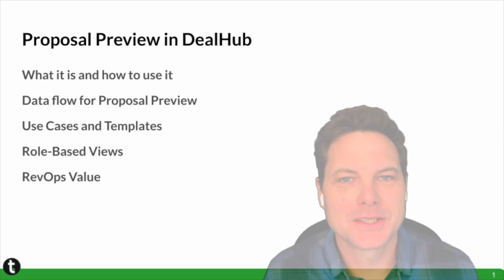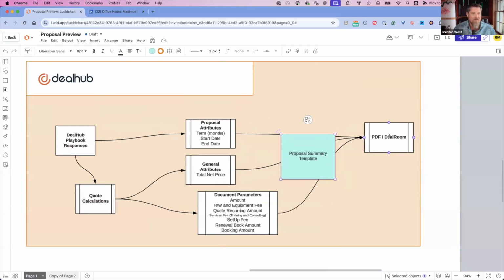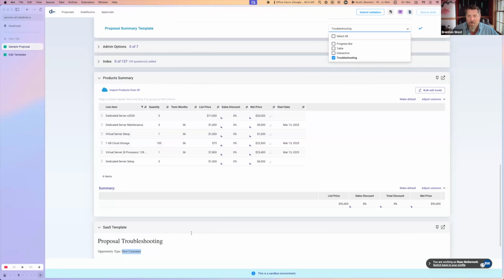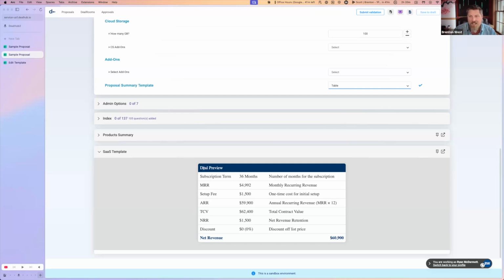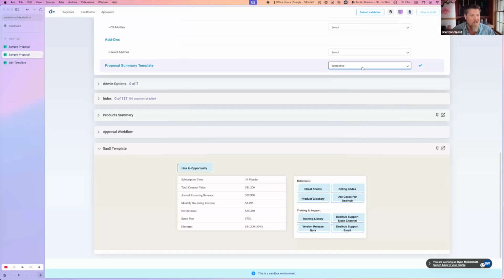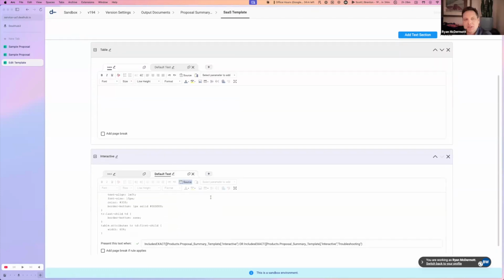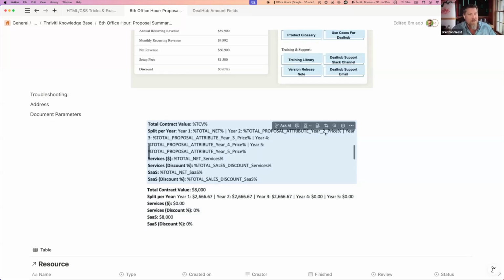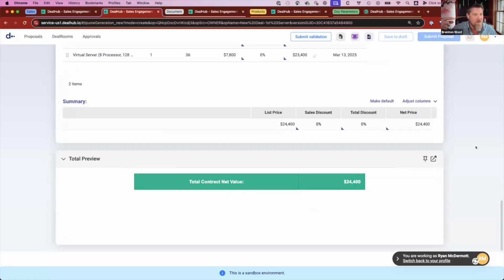Maximize Proposal Preview Templates in DealHub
The Proposal Preview section of DealHub is an invaluable tool for users, administrators, and troubleshooters.  Brenton and I take time to walk through the pros and cons as well as step through gotchas you should be aware of.

🔗 LINKS:
Quoting should be the easy part of winning. At Thriviti, we help revenue teams deploy, manage, and evolve CPQ solutions to make quoting easier, faster, and safer
Video Timeline: DealHub 2.0 Why Upgrading Makes Sense
0:48 What Is the Proposal Summary Template?
1:52 Diagram: Data Flow in DealHub
4:09 Preview of CRM Synced Data
6:10 Use Case: Troubleshooting and Role-Based Views
8:38 Progress Bar Visual and Demo Setup
10:35 DealHub as a Custom CPQ Platform
14:10 Interactive Buttons and Links in Summary
19:28 Fragility of Custom HTML/CSS in DealHub
26:37 Gotchas: Default Template Reversion on Submission

🔍 This standard functionality in DealHub is a game changer whether you’re:
 🔎 Looking to preview proposal details (like subtotals and value attribution) before hitting “submit”
 🔑 Needing key data points synced back to your CRM for seamless tracking
 💡 Hoping to optimize your quoting process and workflow

🧠 Why Choose Thriviti?
We’re a team of seasoned DealHub experts with years of experience designing, building, and managing advanced quoting solutions. No matter the complexity, we’re ready to tackle any DealHub challenge.